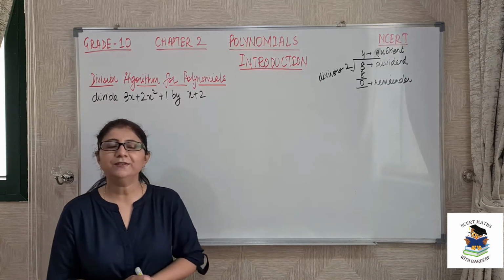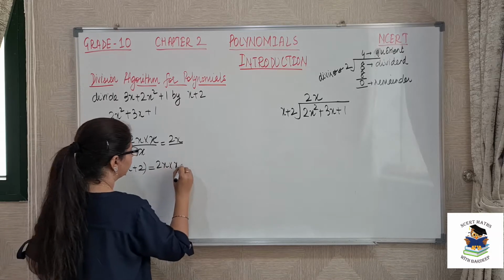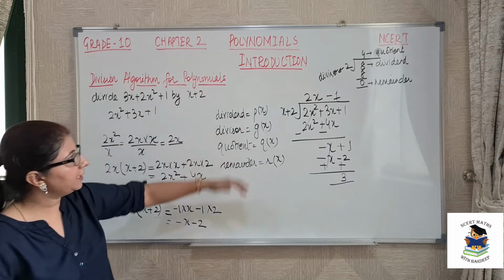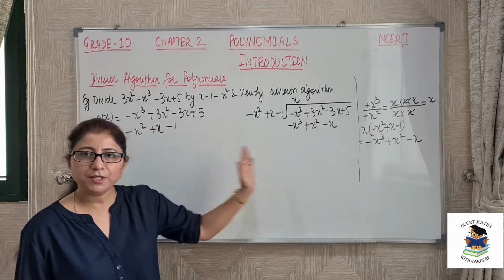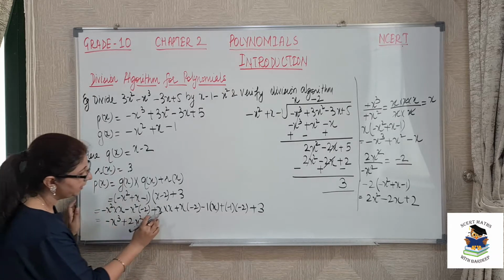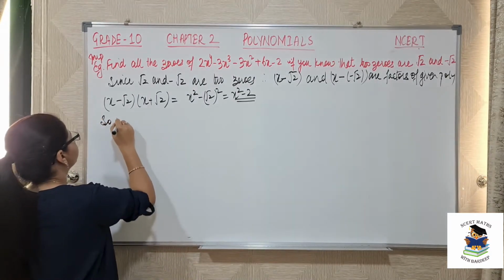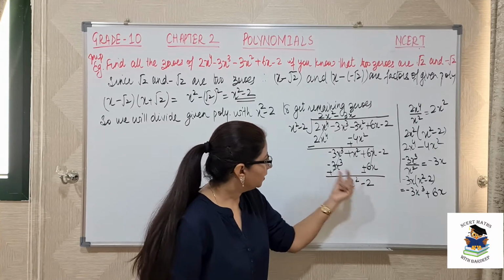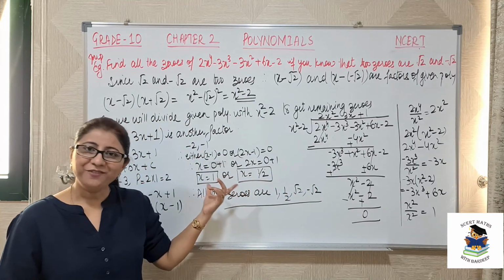CLASS 10||NCERT MATHS CH-2||POLYNOMIALS||DIVISION ALGORITHM FOR POLYNOMIALS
✔️ Class: 10
✔️ Subject: Maths
✔️ Chapter: Chapter 2 Polynomials
✔️ Topic Name: Division Algorithm for Polynomials

In this video ,I have explained the following:
1.How to divide a Polynomial with another Polynomial?
Always make sure that dividend polynomial should be arranged in descending order of power.
We should divide highest power term of dividend with highest power term of divisor to obtain first term of Quotient.
Then you should multiply Quotient with divisor to obtain the product which we should write below dividend(Like terms).
Subtract dividend and the product to obtain dividend for next step.
We should repeat the above steps till degree of remainder is higher or equal to degree of divisor.

2.Division algorithm says that:
If p(x) is dividend
g(x) is divisor
q(x) is quotient
r(x) is remainder then
p(x)= g(x)Xq(x)+r(x)

3. This algorithm  is very useful in solving many different types of questions as explained in the video.